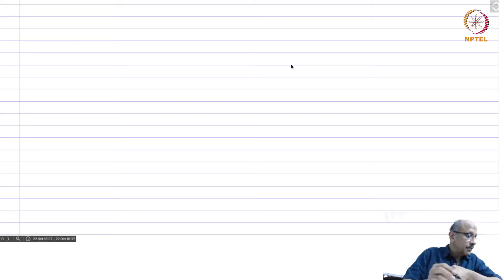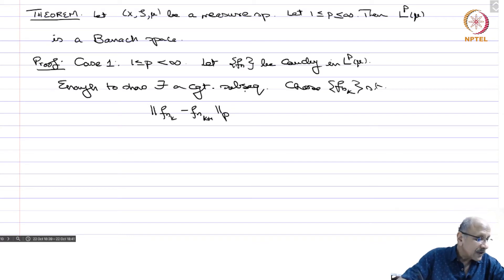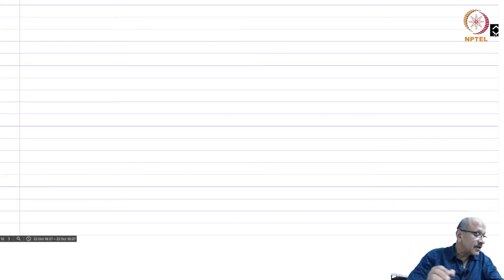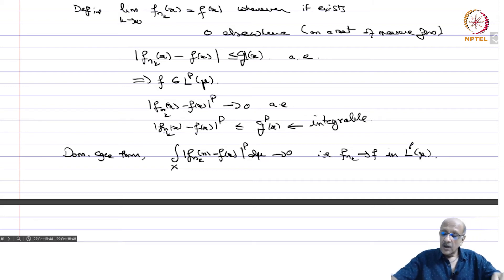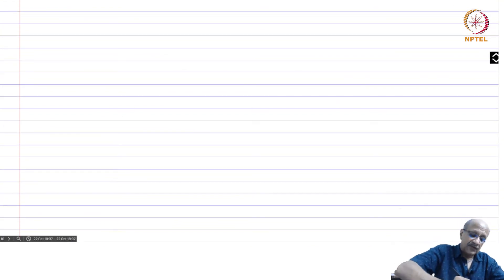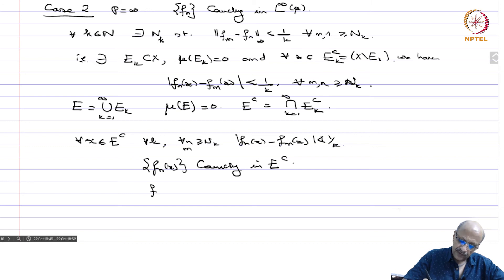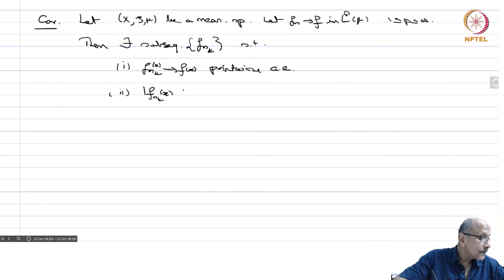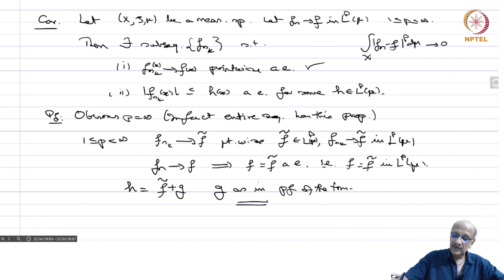7.4 - Completeness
7.4 - Completeness

IMSc